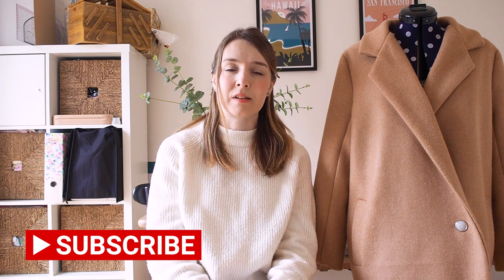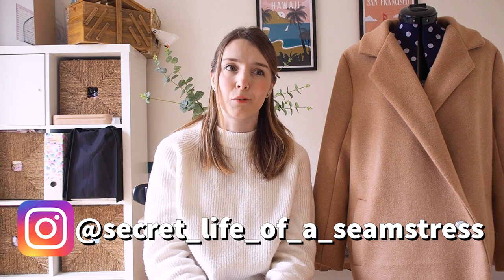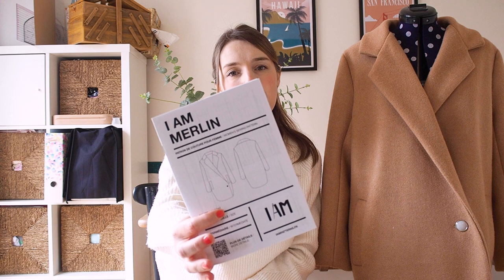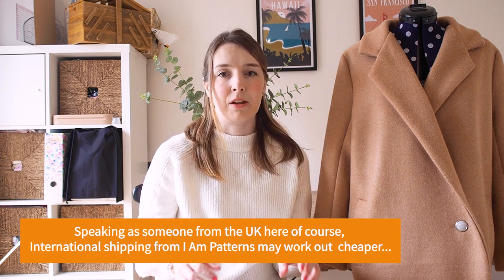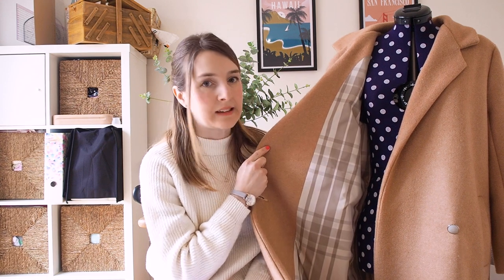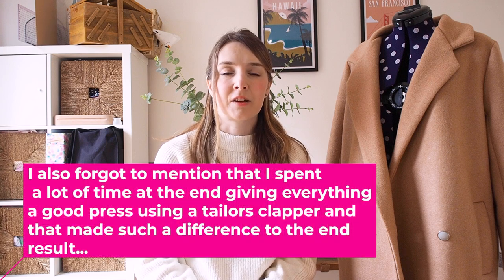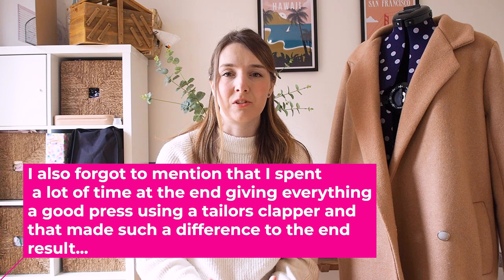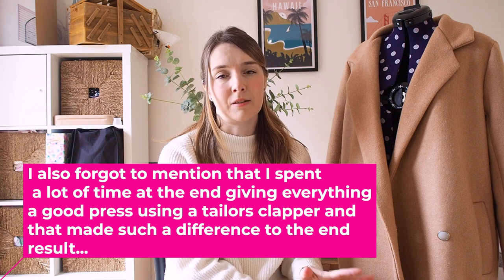Sewing my first coat | My full review of the I Am Patterns I Am Merlin Coat...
Hi everyone – welcome back to another video, this time I’m sharing all about how I found making my first coat and reviewing the I Am Merlin Coat by I Am Patterns .  Everything I mention should be listed below but do let me know if I’ve missed anything.

Camel Wool Coating Fabric Minerva (I've linked similar because Minerva are out of stock of the exact fabric I used)

I’d love to hear what coat patterns you’ve made and any that you would recommend for future coat making ventures.

Sally xx